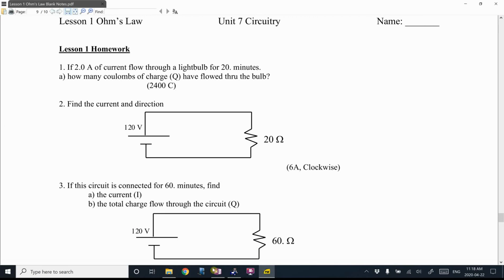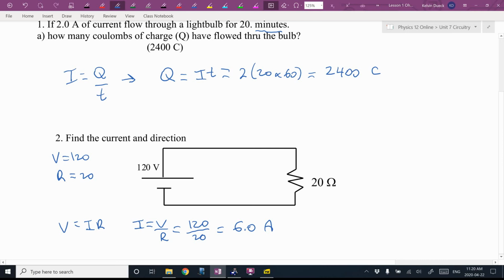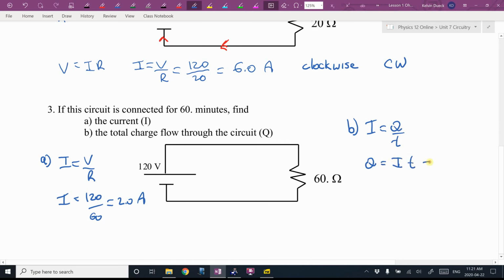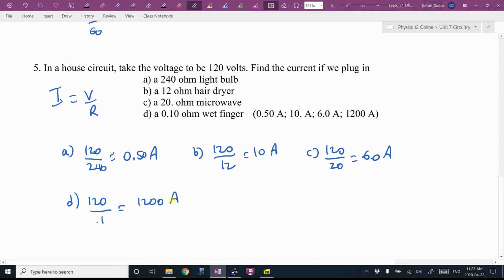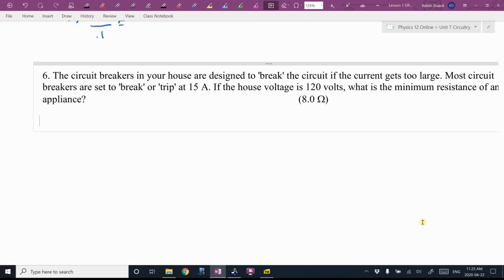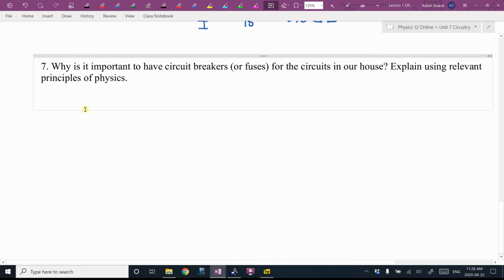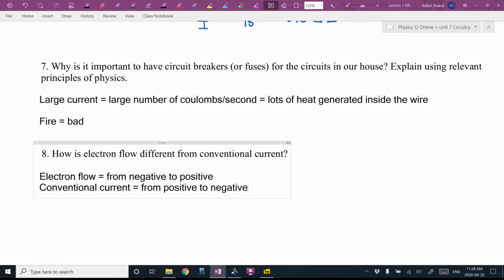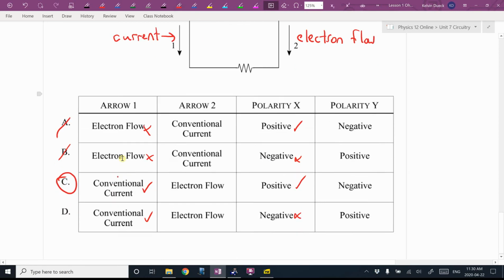Physics 12 U7L1 Ohm's Law Homework Solutions